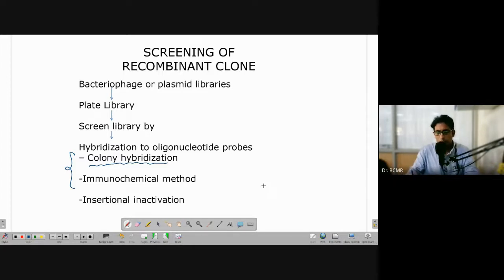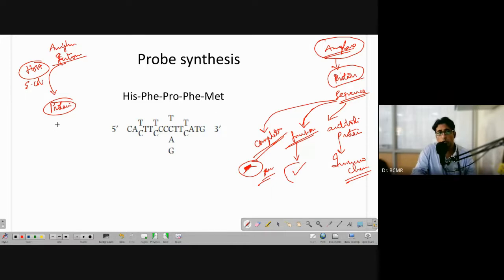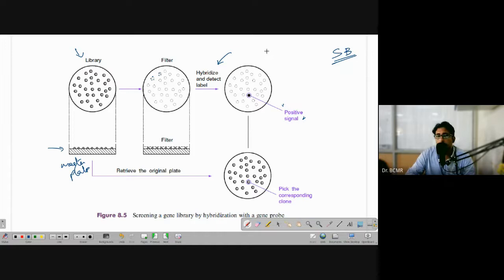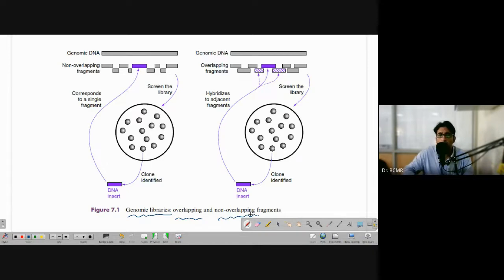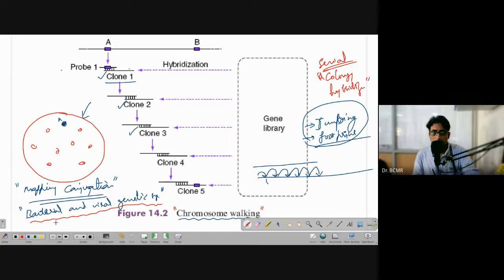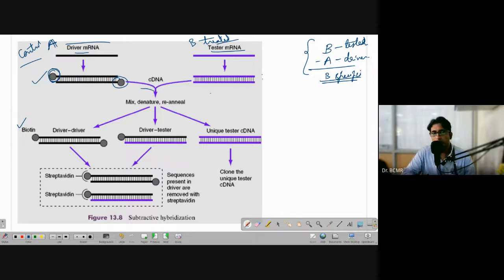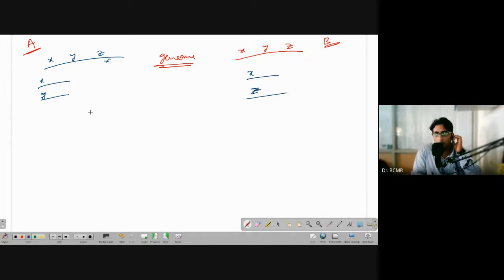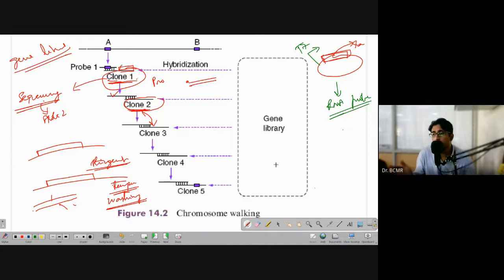rDNA 27 Screening libraries 2021 10 20 at 22 40 GMT 7